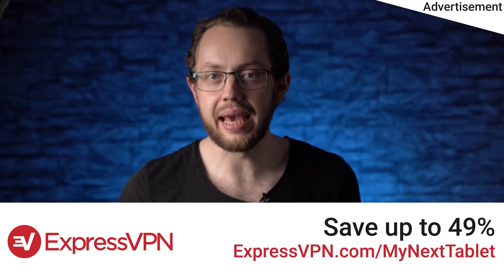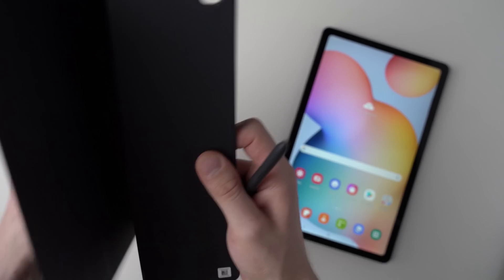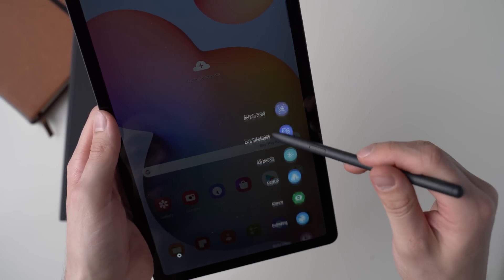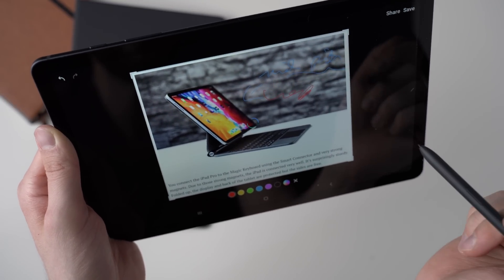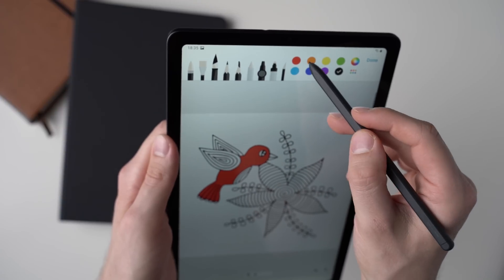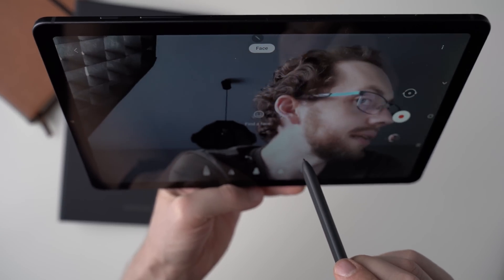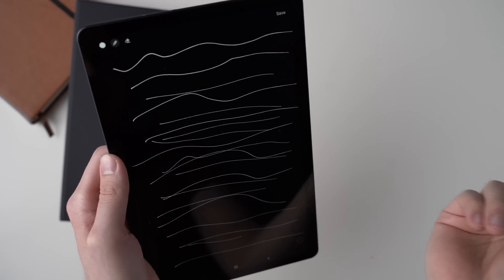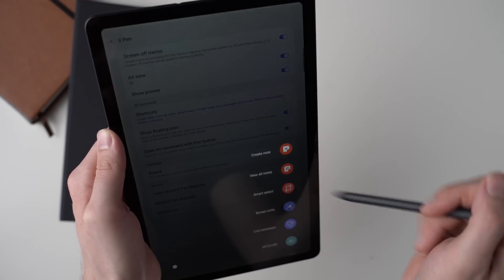Samsung Galaxy Tab S6 Lite: Best S Pen Tips & Tricks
Samsung Galaxy Tab S6 Lite at Amazon*

This video is about the best S Pen features for the Samsung Galaxy Tab S6 Lite. We check out the Samsung Notes app, handwriting recognition, palm rejection and much more. I'm also demonstrating all the features of the so called Air Commands. With those you can annotate screenshots, cut out stuff, do some multitasking and translate text.

Do you like the stylus of the Galaxy Tab S6 Lite?